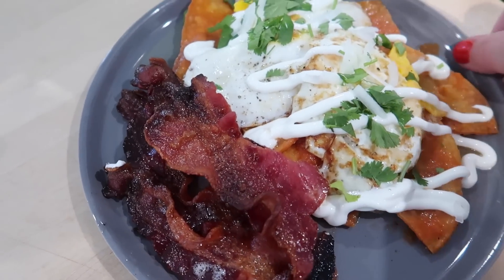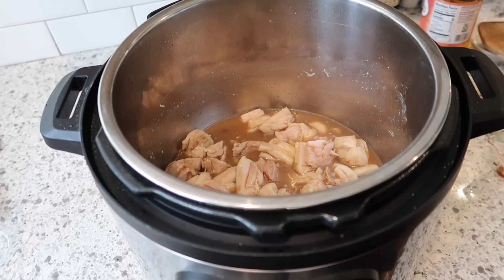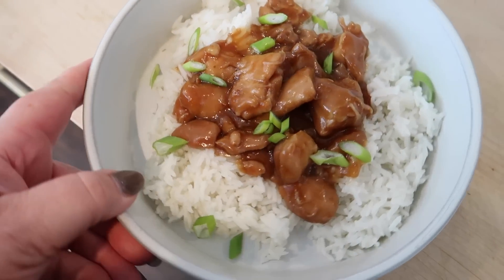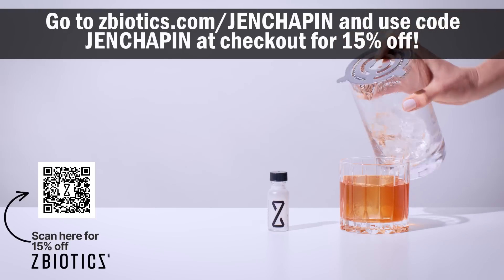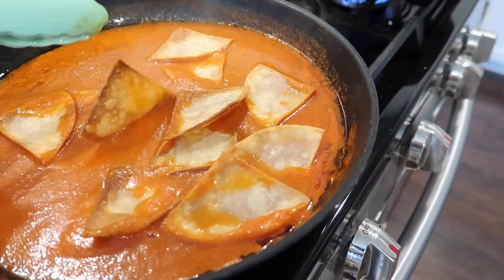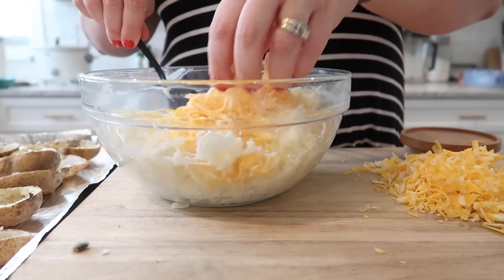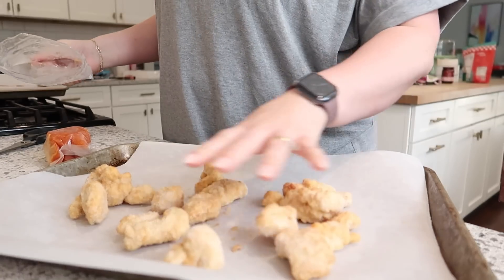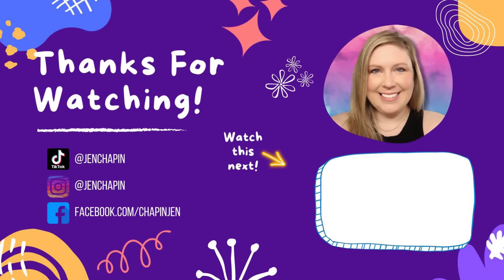💡 Get INSPIRED to Cook! SIMPLE Family Dinner Ideas! 🍜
Today I am sharing four dinner recipe ideas with you. Get inspired to cook this week with these delicious family dinners!

⏰ TIMESTAMPS:
0:00 Intro
0:14 Bourbon Chicken
5:22 Chilaquiles
7:39 Cheeseburgers & Twice Baked Potatoes
10:26 Orange Chicken & Dumplings